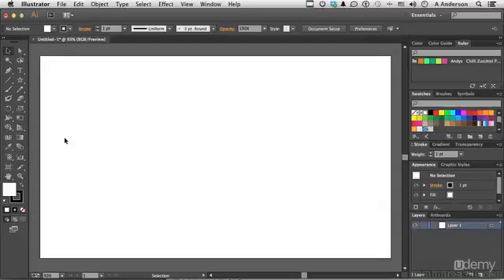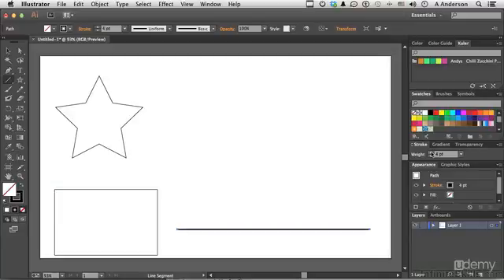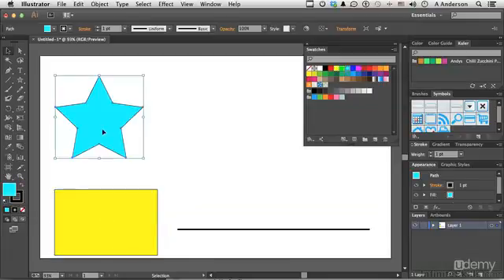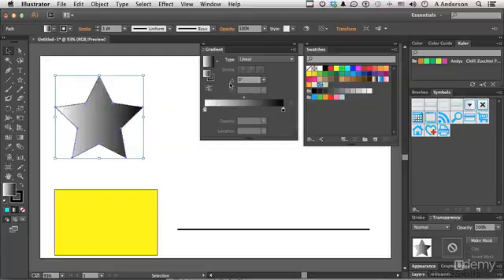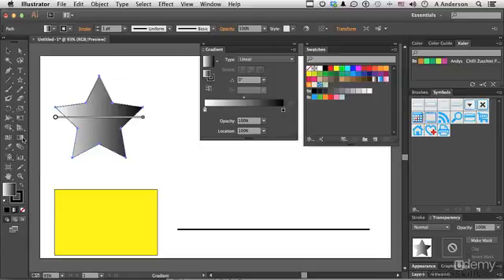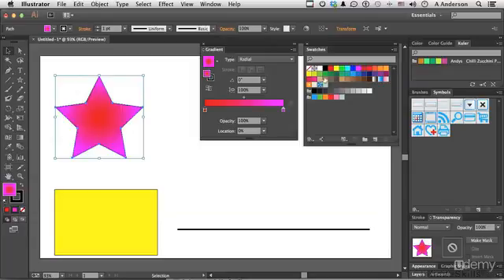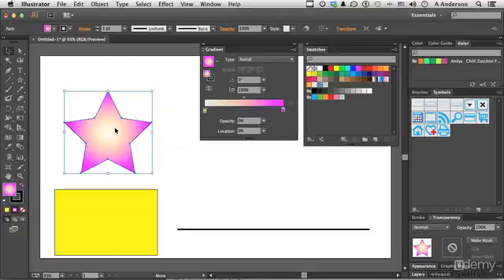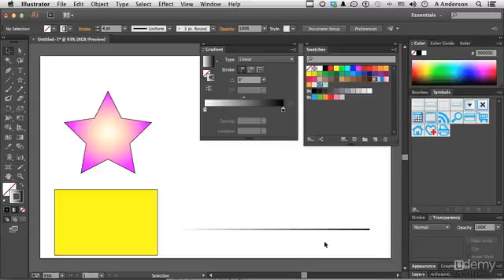052 Lesson 52 Adobe Illustrator CC